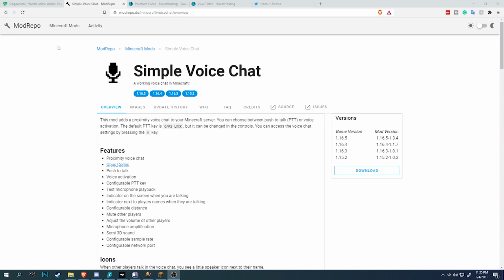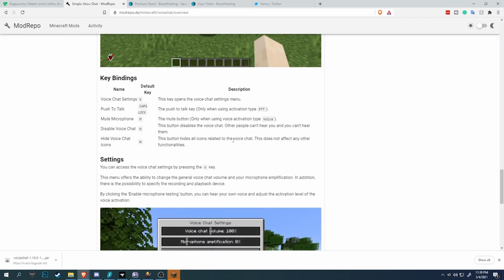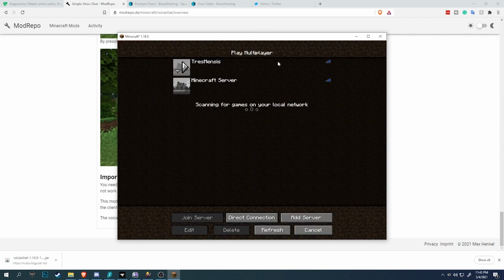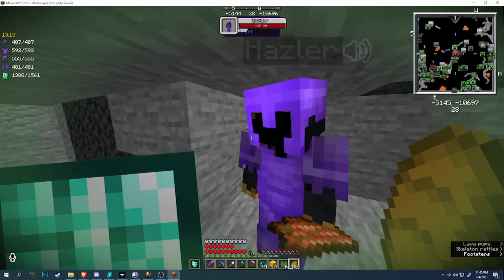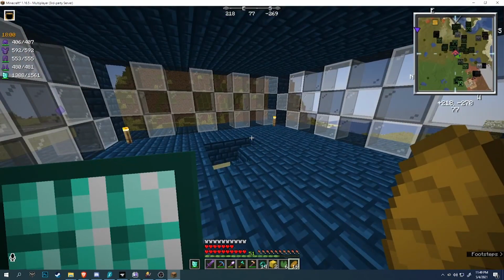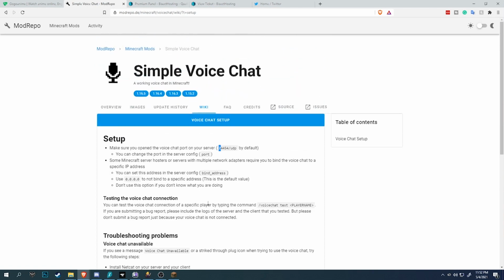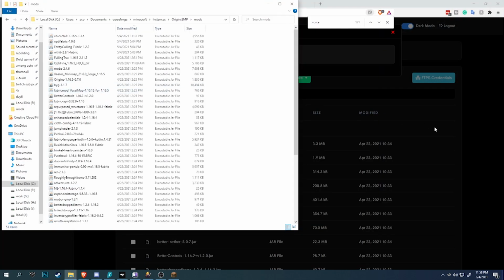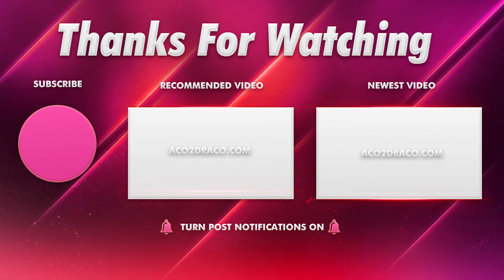How to Install Proximity Chat to Fabric Minecraft 1.16.5 Free and Easy (No Mumble Link)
This video will show you everything you need to know about Simple Voice Chat mod. How to install and use Simple Voice Chat in Minecraft - Fabric 1.16.5. And For the server Owner to set up and config Simple Voice Chat for your server.

113% 2.6K/2.3K
60% . 1.39K/2.3K

Timestamp
0:00 - Intro
0:27 - TresMensis
0:41 - Download Simple Voice Chat
1:42 - How To install Simple Voice Chat
3:00 - Features and HotKeys
7:24 - Ingame Demotration
11:24 - Select Mic and Speaker
13:55 - How to Install on to the Server(for admin and owner)
20:51 - Config Voice Chat
22:44 - Outro

The tool I use to help me manage my channel, get video ideas, rank videos and more